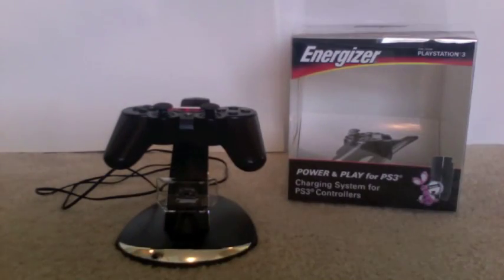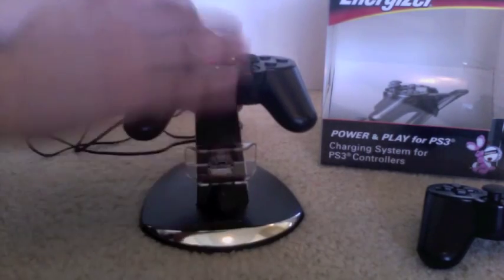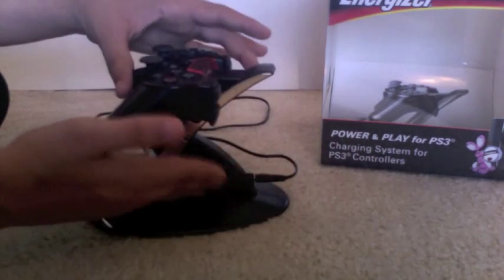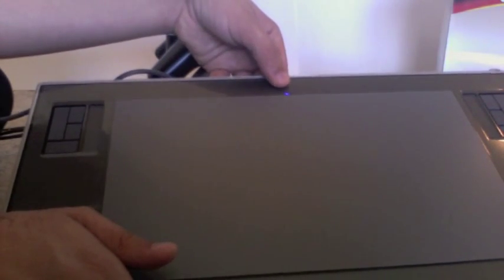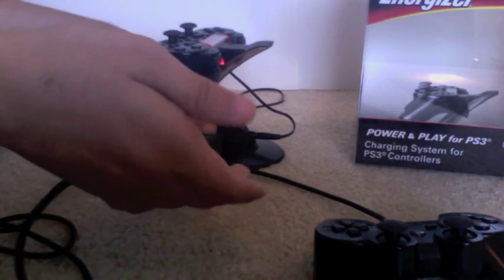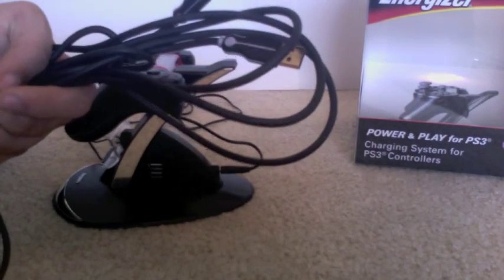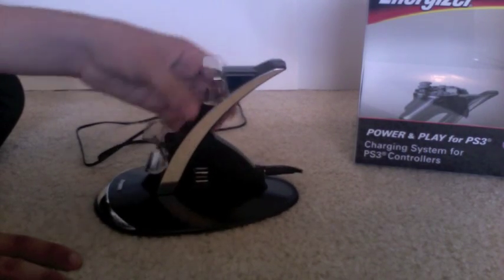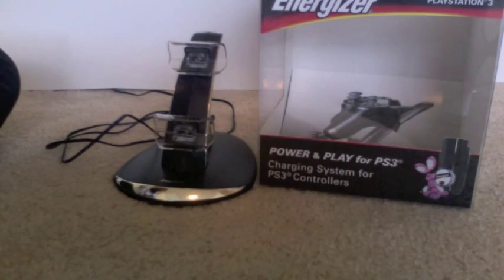Energizer Power & Play Review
Available also for Wii and PS3, this is the only version with USB connectors though.